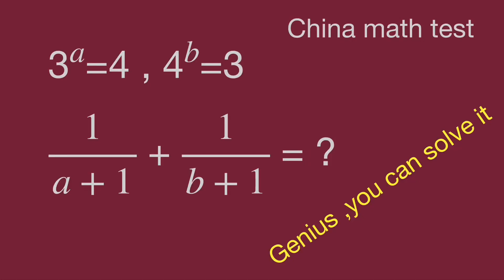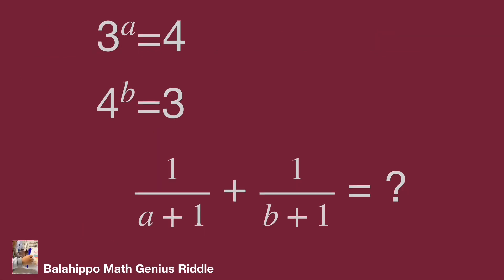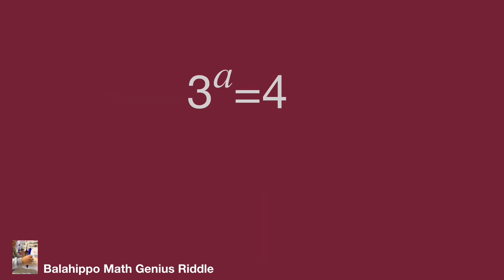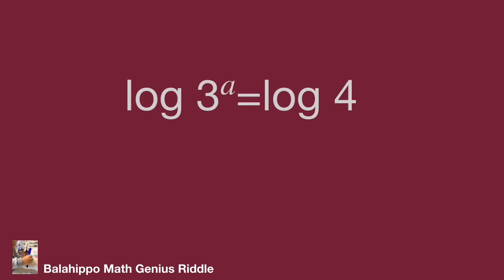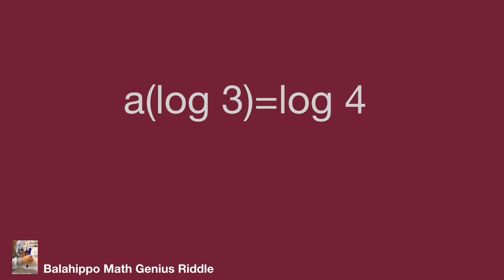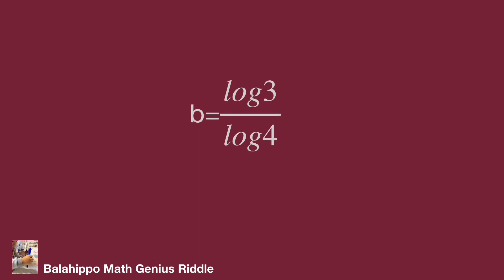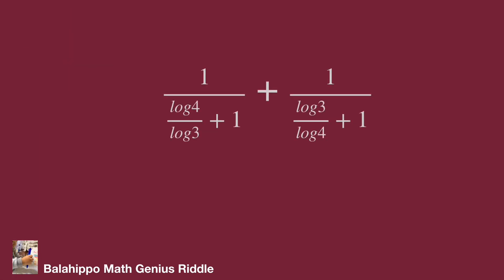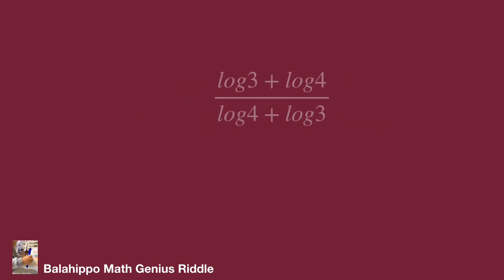China math test,math exercises,find the value,3^a=4,mathman,math tricks,exponential,初中数学題,mathskills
math question.radical problem,using magic math ,algebra , for math test .use basic math operation to solve it.find  Step-by-step explanation by Balahippo math genius riddle.
أولمبياد الرياضيات

nice algebra problem
# Mathematik
môn Toán
rompecabezas de números mágicos
math games